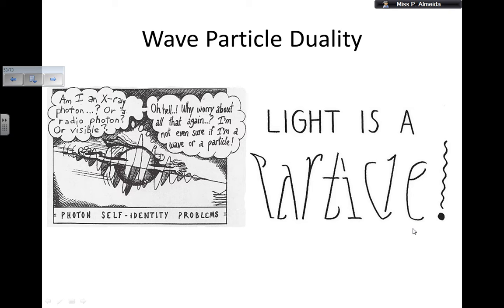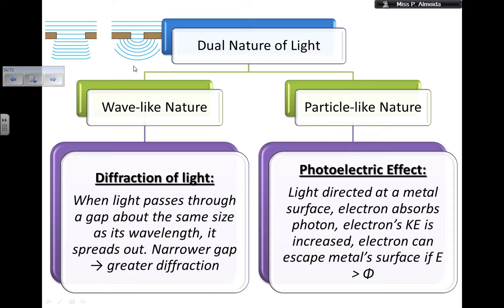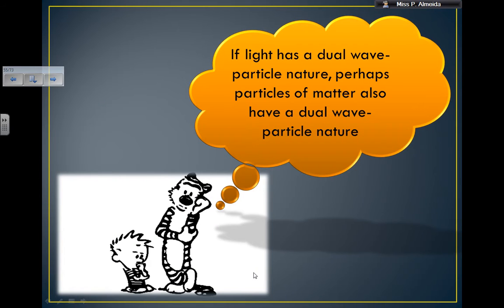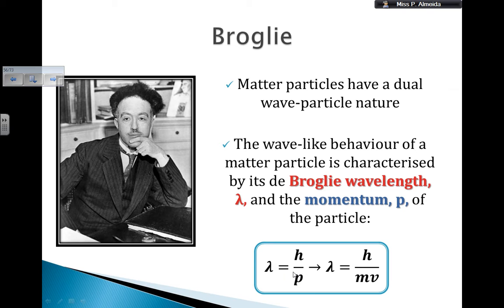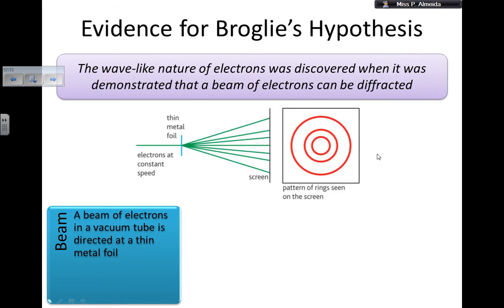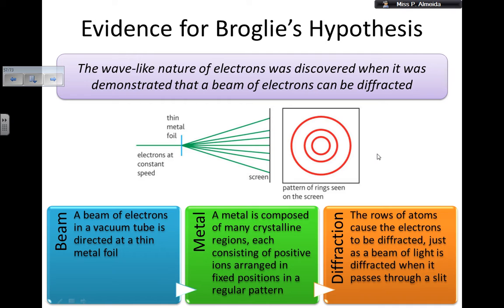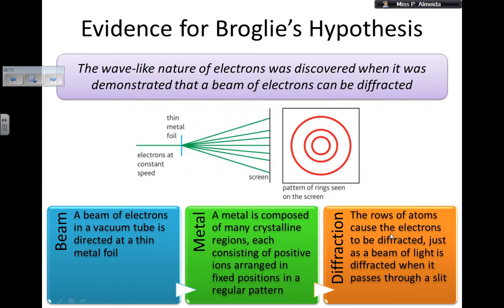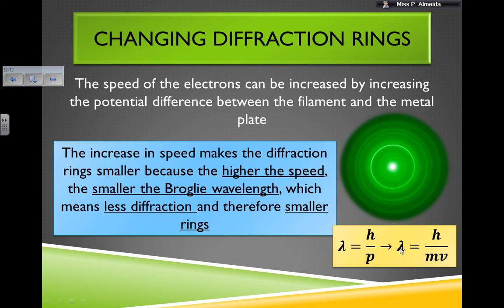Wave Particle Duality (Quantum Phenomena 6)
Dual Nature of Light, Diffraction of light,Photoelectric Effect, Broglie, Broglie wavelength, Momentum, Diffraction Rings, Changing Diffraction Rings